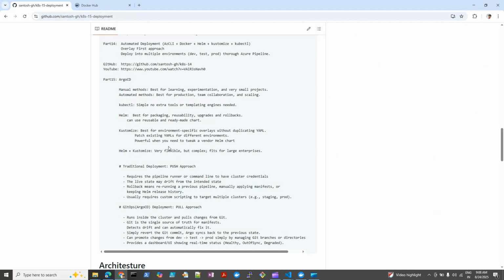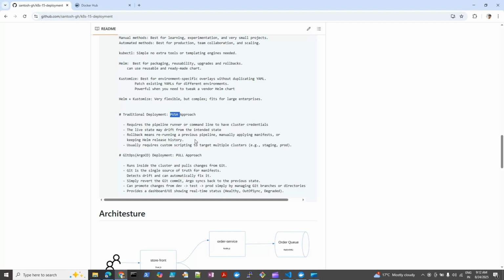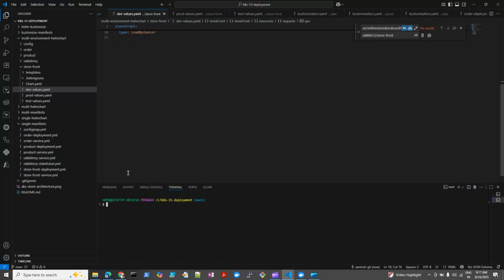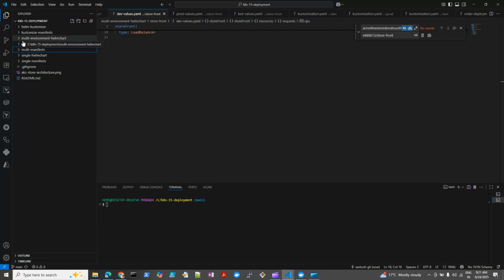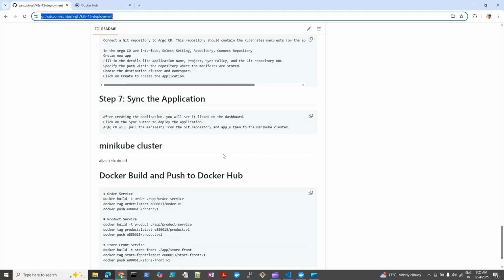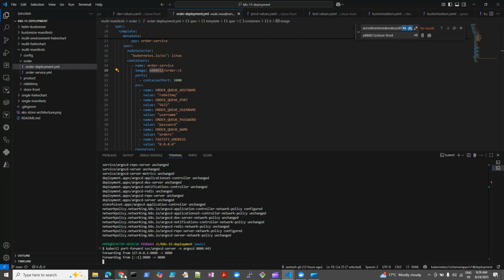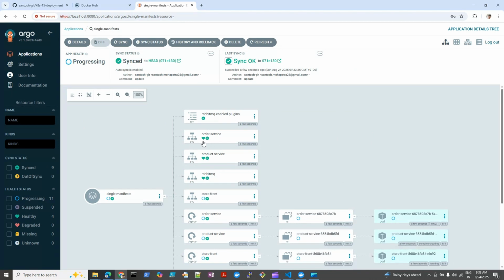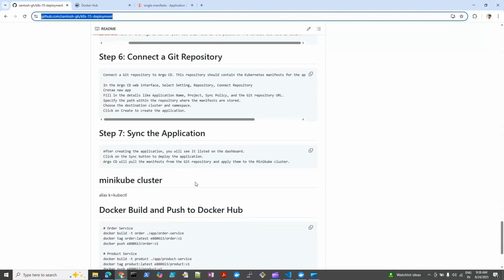Minikube Kubernetes Deployment - 15 (Argo CD + Raw manifests + Helm Chart + Kustomization+ kubectl )